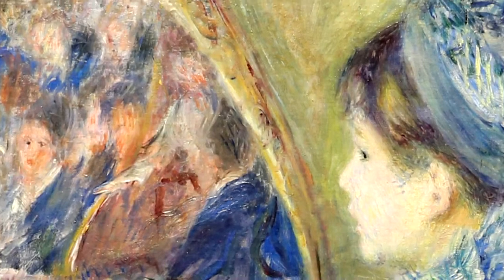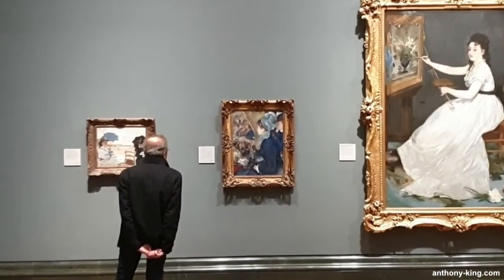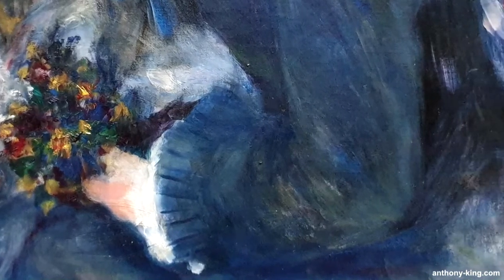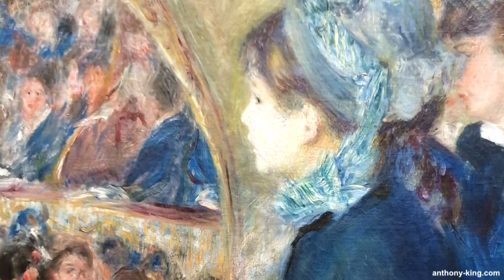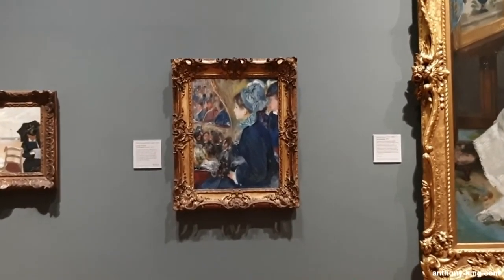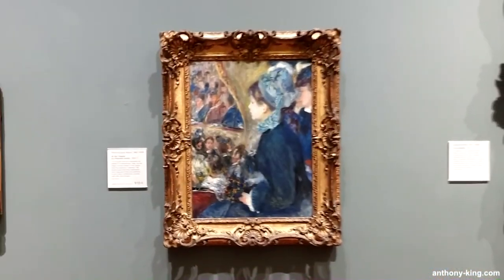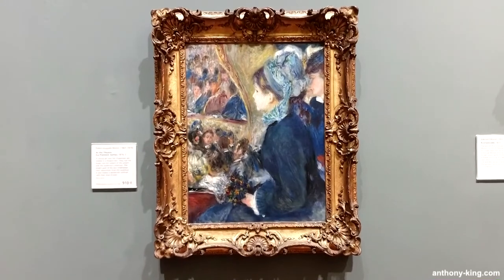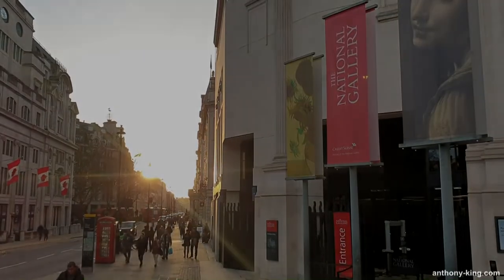At the Theatre by Pierre-Auguste Renoir | Parisian Society Revealed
In this episode, we'll be taking a closer look at the 1876 painting called At the Theatre by the great Pierre-Auguste Renoir, which is at the National Gallery in London. Welcome to Art, Culture & Books with me, Anthony King.

Pierre-Auguste Renoir's 1876 masterpiece, "At the Theatre," housed in the National Gallery in London, is a captivating portrayal of Parisian society's leisure and elegance during the Belle Époque. This iconic painting showcases an evening at the theatre, where well-dressed men and women gather to enjoy a performance, offering a rich tapestry of cultural and social elements.

The painting's subject matter reflects the opulence and sophistication of the late 19th century. Renoir's meticulous attention to detail in the clothing of the attendees provides a window into the fashion trends of the time, with women adorned in elaborate, high-fashion gowns, and men in dapper suits and top hats. These details allow viewers to appreciate the sartorial elegance of the era.

Renoir's fascination with capturing human interaction is evident as he skilfully depicts the animated conversations and social dynamics among the theatregoers. The figures in the foreground appear fully engaged in the performance, highlighting the artist's ability to capture the essence of a moment. The viewer is invited to observe the expressions and body language of the characters, conveying the liveliness and excitement of the theatre experience.

The soft, diffused lighting from the chandeliers in the theatre casts a warm, inviting glow on the attendees. This expert use of light and colour creates a palpable sense of atmosphere, immersing the viewer in the scene. It exemplifies the core principles of Impressionism, a movement that Renoir was pivotal in advancing, focusing on the play of light and colour to evoke a sensory experience.

Pierre-Auguste Renoir (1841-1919) was a prominent French Impressionist painter. His mastery of light, colour, and brushwork defined the movement. Renoir's iconic works depicted leisure and contemporary life. In his later years, he embraced a more classical approach. Despite arthritis, he continued to paint prolifically, leaving behind a celebrated body of work that influences art to this day.

Renoir's "At the Theatre" is not only a testament to his mastery of the Impressionist style but also a valuable historical document that offers a glimpse into the sophistication, leisure, and cultural pursuits of the era.

You've been joined today by Anthony King but now it's your turn. What are your thoughts on At the Theatre by the great Pierre-Auguste Renoir? I’d love to hear your comments, thoughts and views below.

Anthony